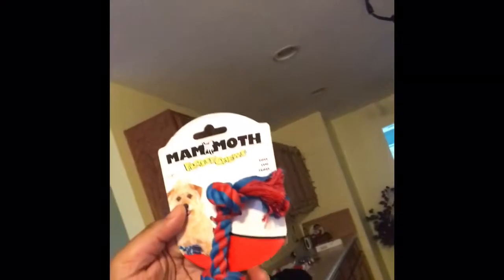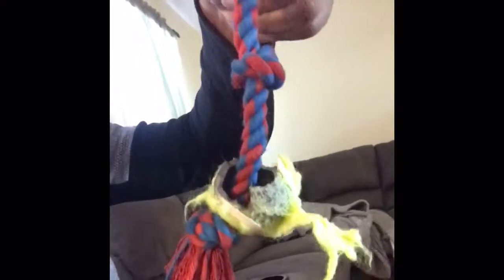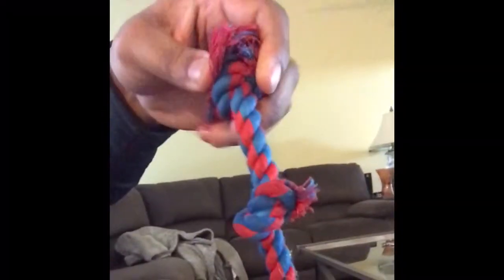Will and Nola Dog Toy Review - Mammoth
Mammoth Dog Toy Review, chew toy, dog toy review, puppy toy reviews, Mammoth